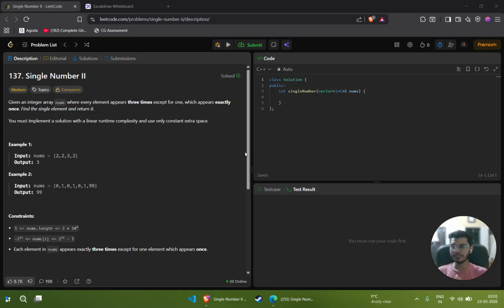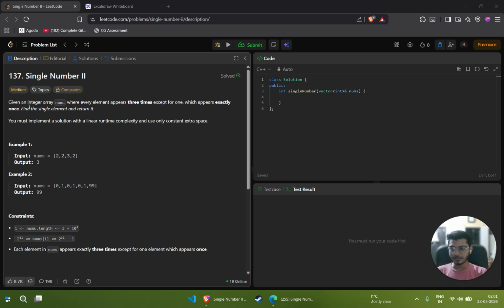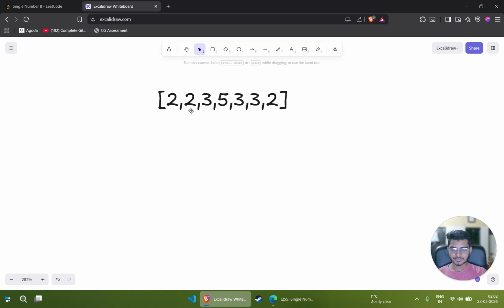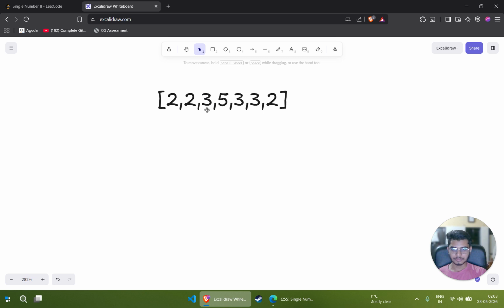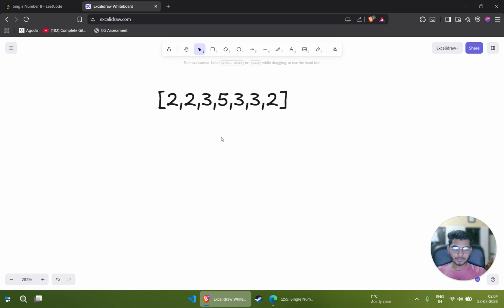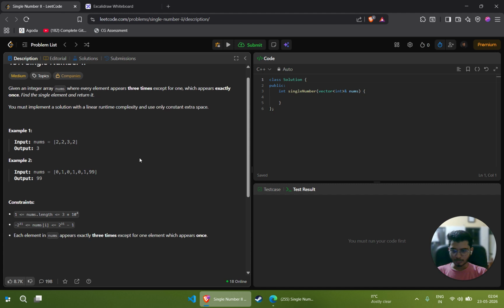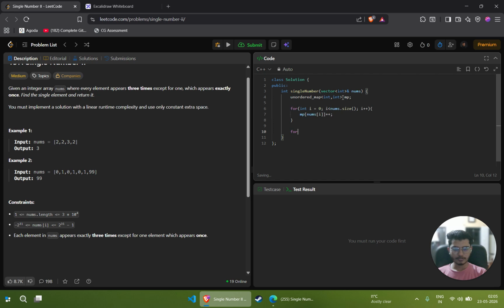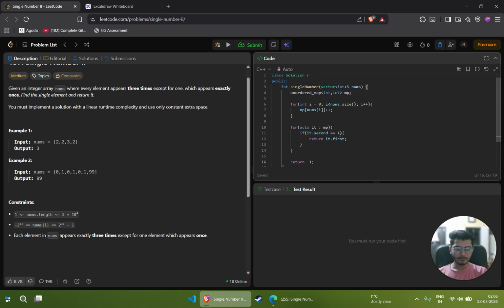LeetCode 137 | Single Number II | C++ Solution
In this video, we are solving LeetCode Problem 137 - Single Number II.

In this problem, every element appears three times except for one. Our task is to find that unique element while using constant extra space.

💡 We will understand:
✔️ Problem Statement
✔️ Approach & Logic
✔️ Step-by-Step Explanation
✔️ Dry Run
✔️ C++ Solution